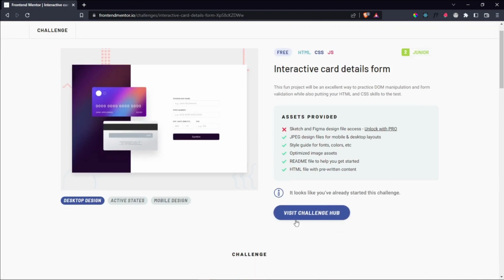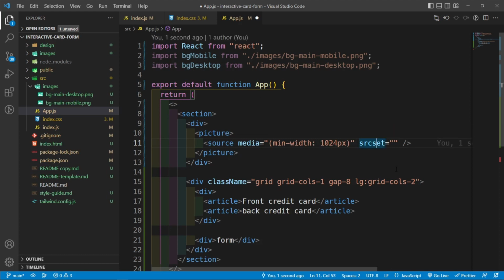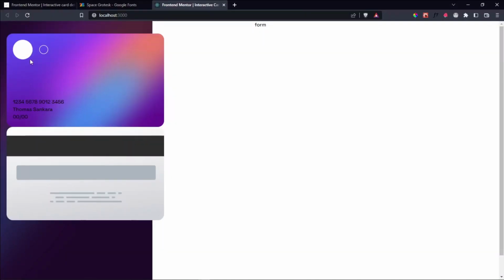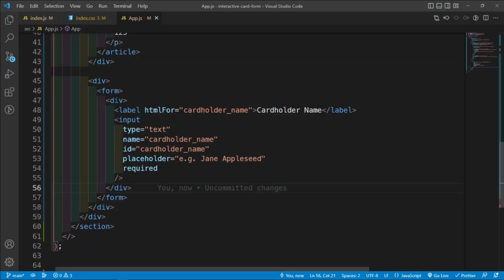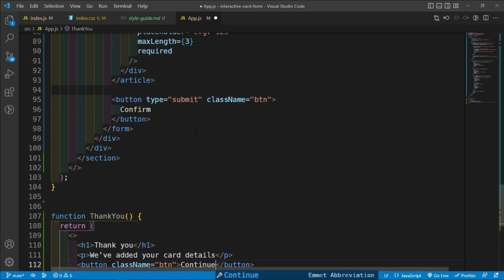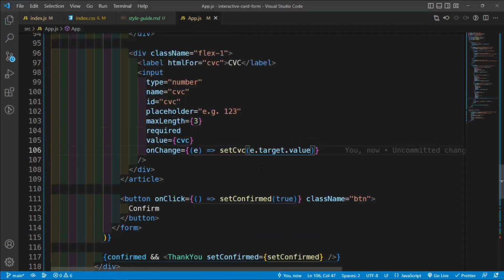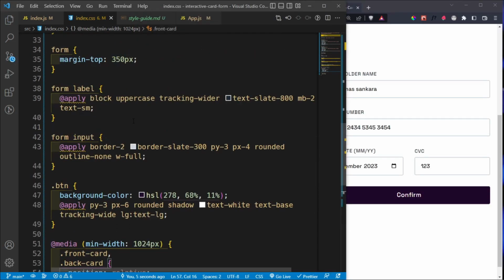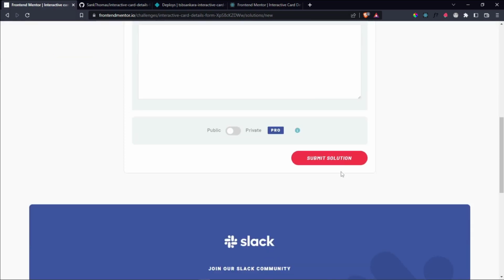Interactive Credit Card Details Form - Frontend Mentor Challenge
In this video we are going to build an Interactive Credit Card Details Form in ReactJs and Tailwind CSS, deploy it to Netlify and submit out solution.